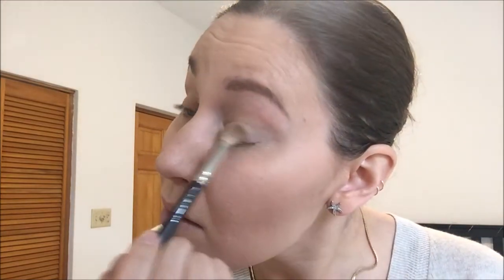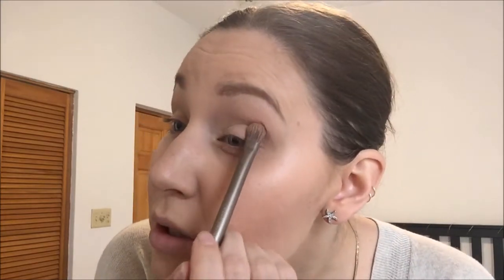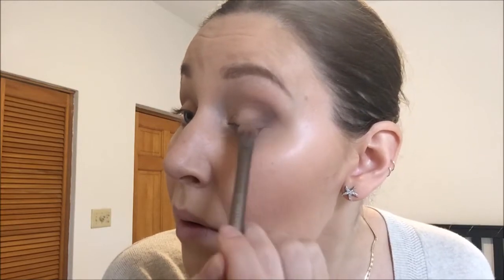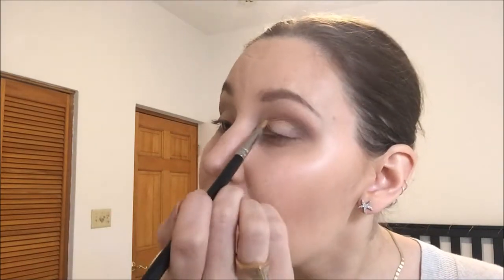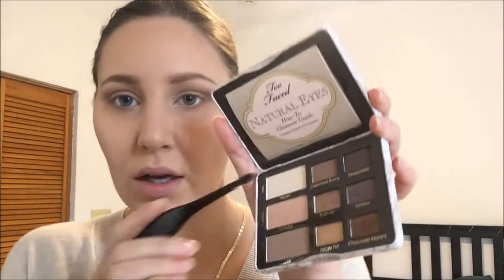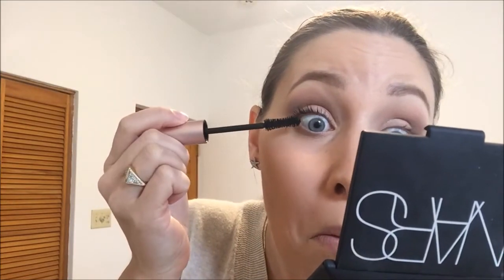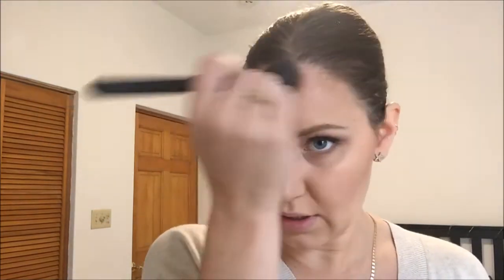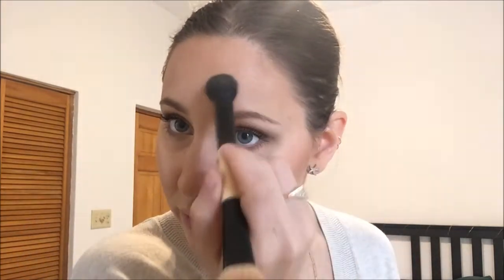GRWM FOR WORK: Brown Eye and Nude Lip Tutorial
Today I'm talking you through my makeup as I'm getting ready to head to work for the night!

Products Used:
Urban Decay Naked Palette Brush
MAC Bronzing Powder
NARS Foreplay Blush Palette
MAC Boldly Bare Lipliner
MAC Lipstick Cosmo